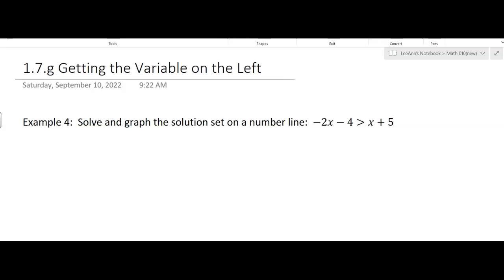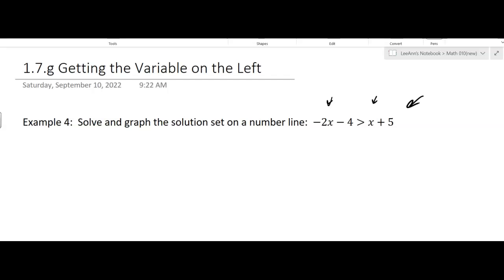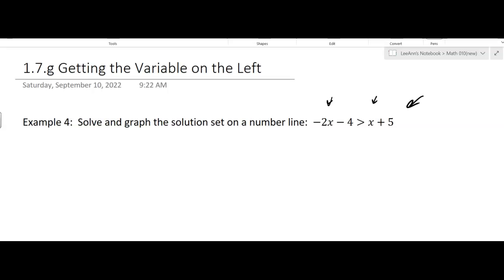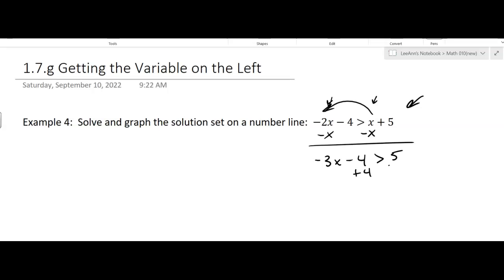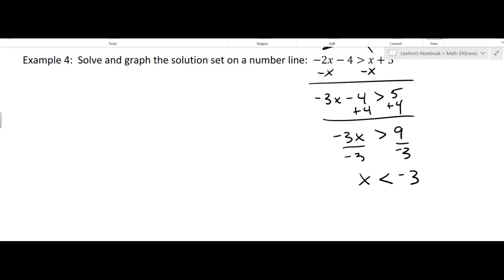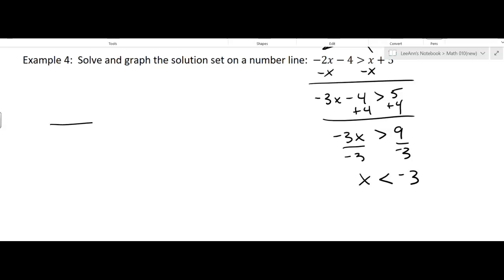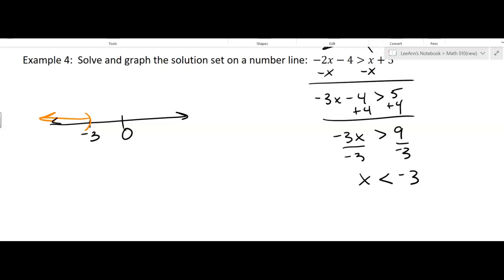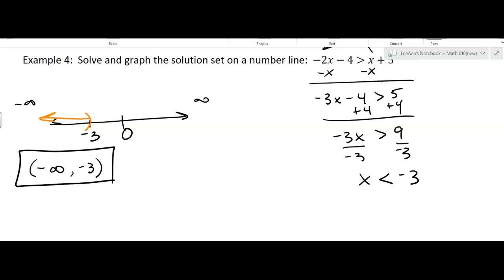1.7.g Getting the Variable on the Left